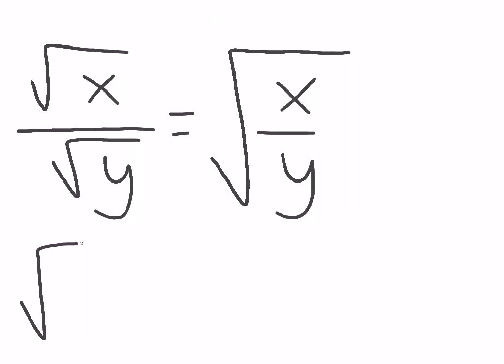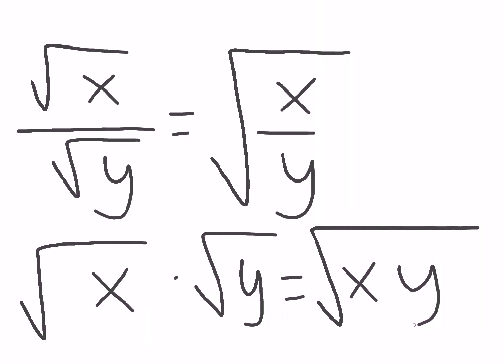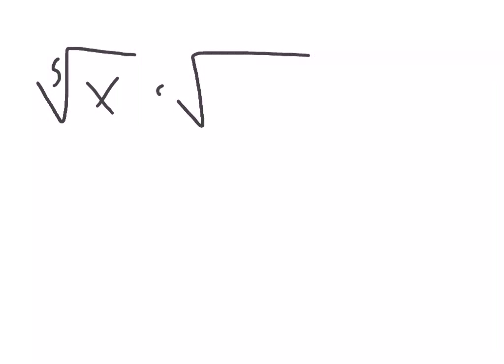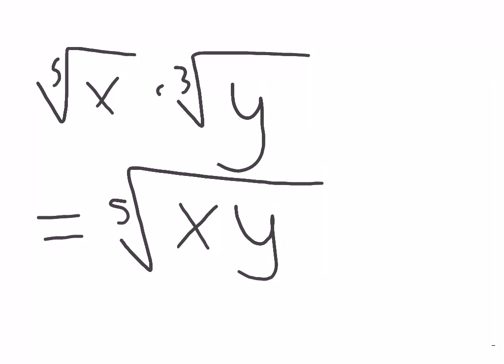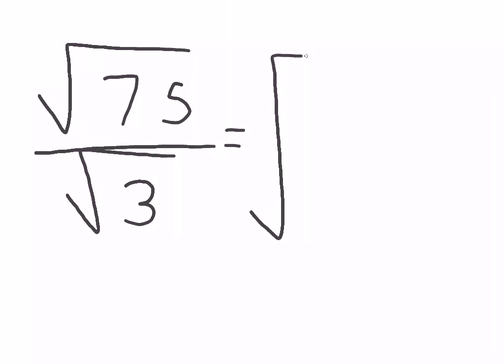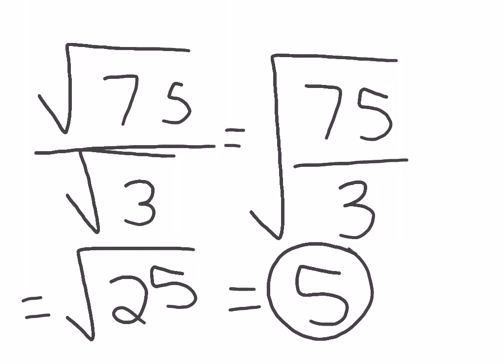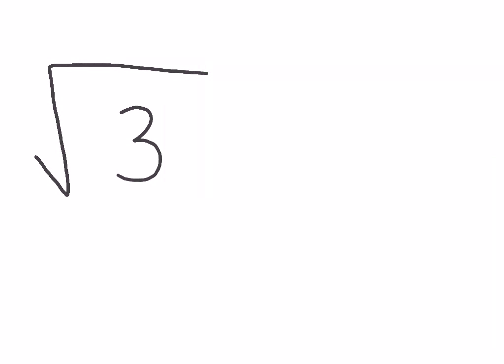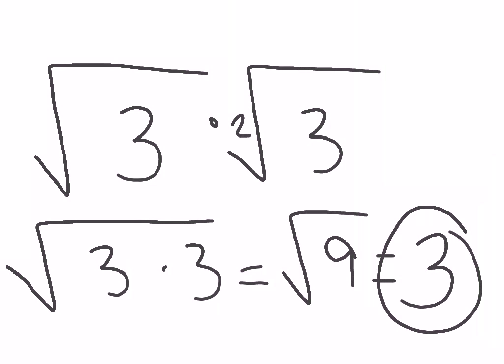Simplifying radical expressions 4